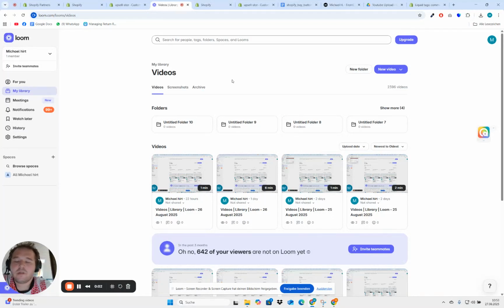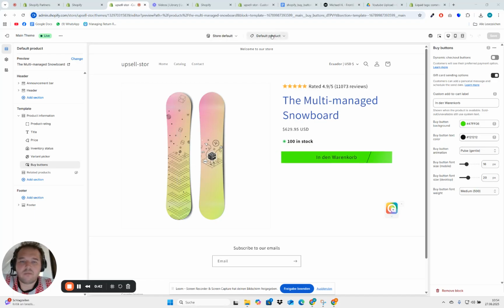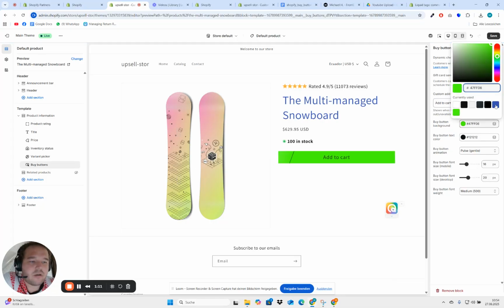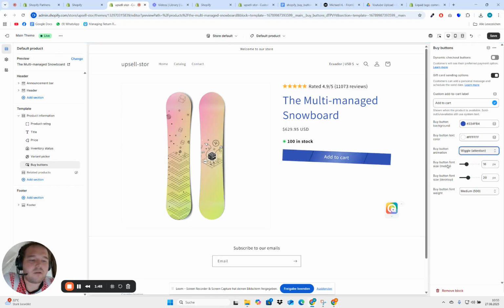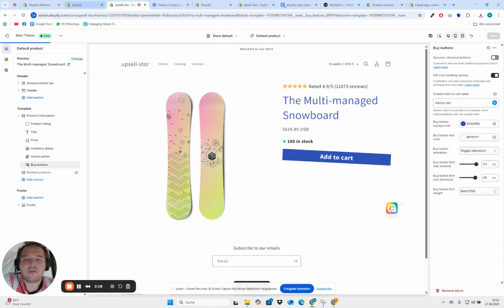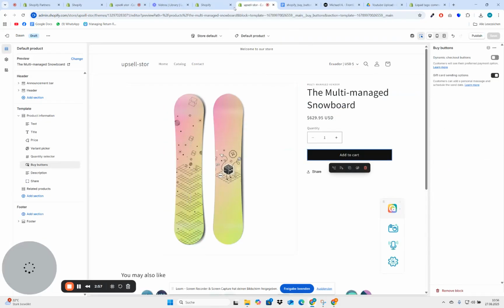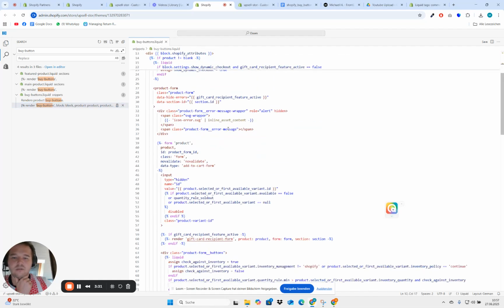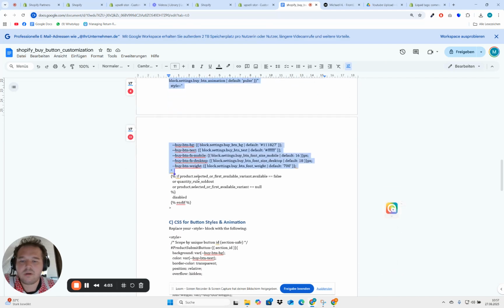Shopify Dawn Theme Tutorial: Animated Buy Button with Custom Colors, Label & Font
In this video, I’ll show you how to fully customize the Buy Button in the Shopify Dawn Theme (v15.3.0):

🎨 Change background and text color directly in the Theme Editor

🖊️ Customize the button label (e.g. “Add to cart”)

✨ Add animations like pulse, bounce, wiggle, or a permanent shimmer effect

🔠 Control font size for mobile & desktop + font weight

These tweaks make your add-to-cart button stand out and help increase your store’s conversion rate 🚀

💼 Hire me for your next Shopify project on Upwork:
👉 My Freelancer Profile